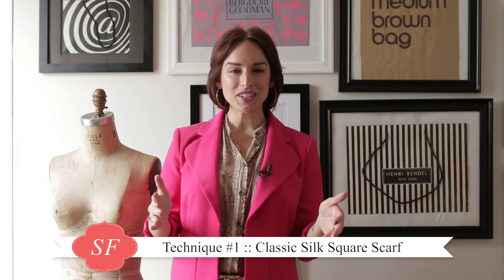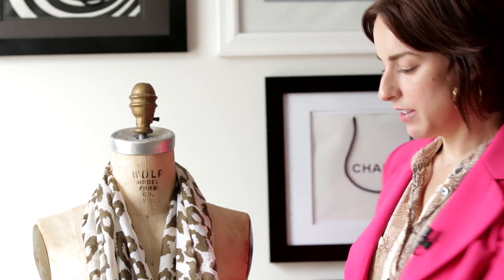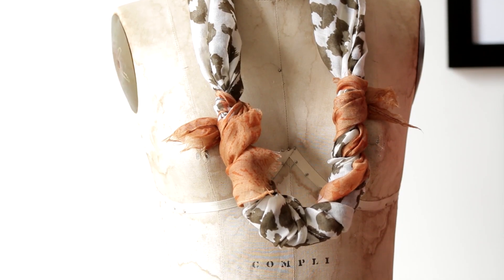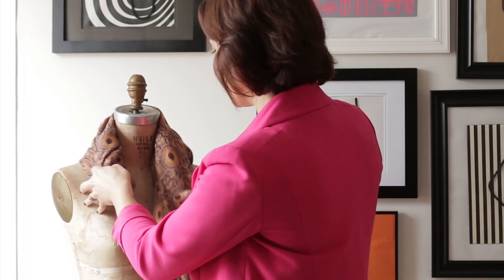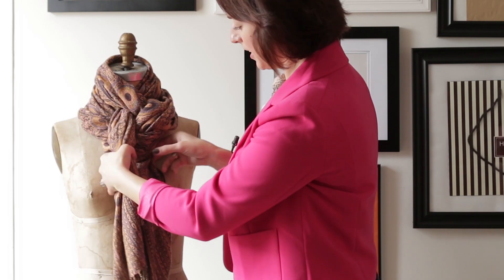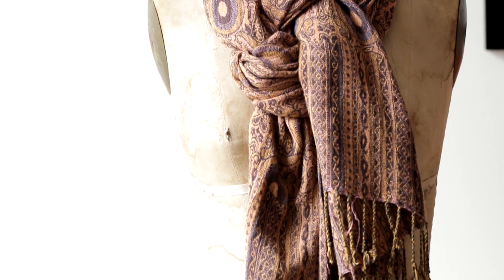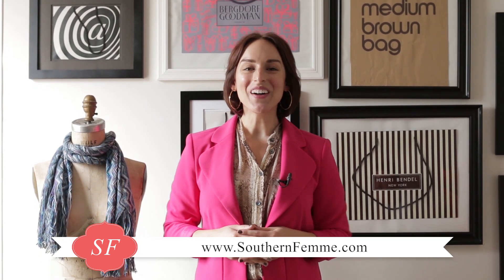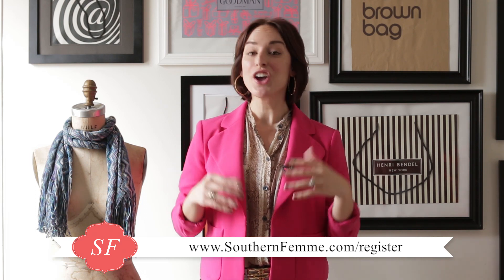5 Easy Ways to Tie a Scarf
One of the accessorizing questions I get the most from my VIP clients is “how to tie a scarf” (and not just your basic looped scarf).  Do you also wonder how to tie and wear the scarves you own?  If so, you’re in luck as this week’s Style Secrets with Megan video will show you 5 unique ways to wear the scarves you already have in your closet!